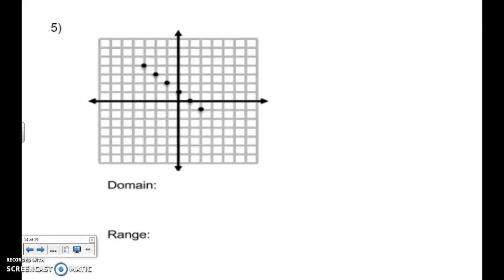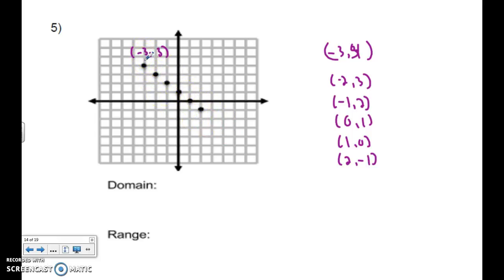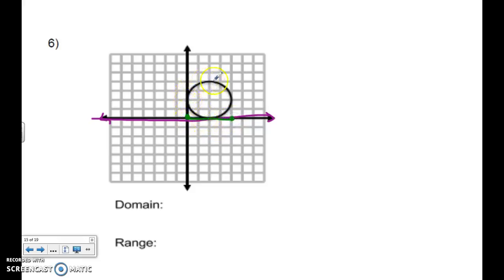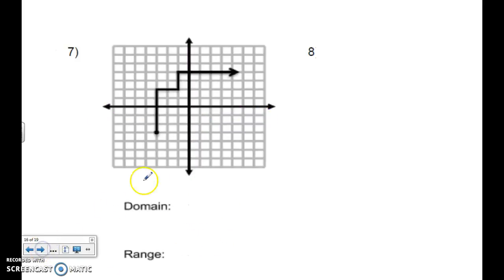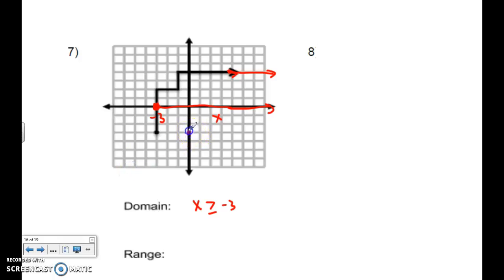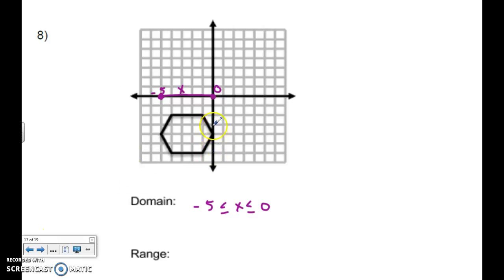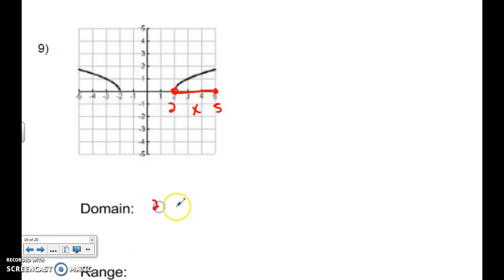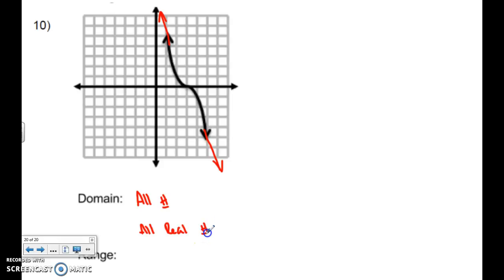Domain and Range of Graphs